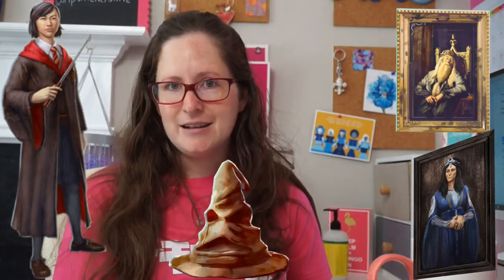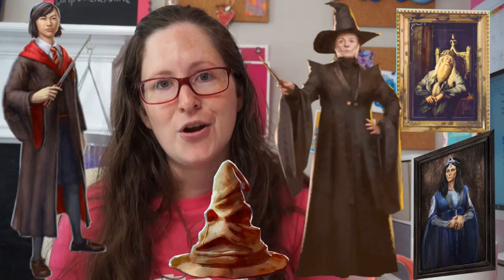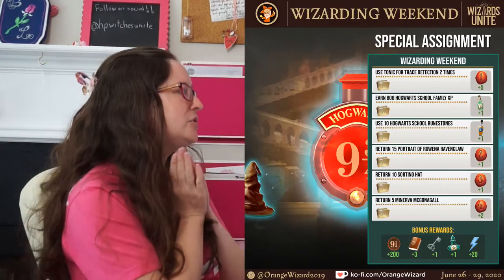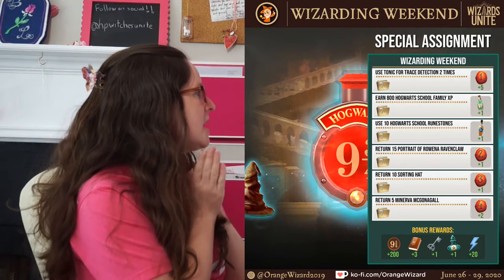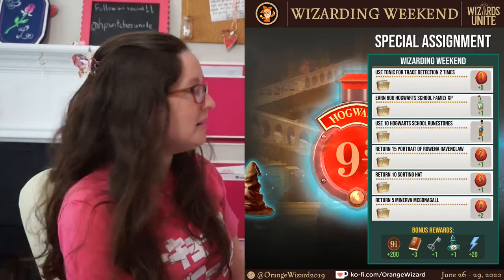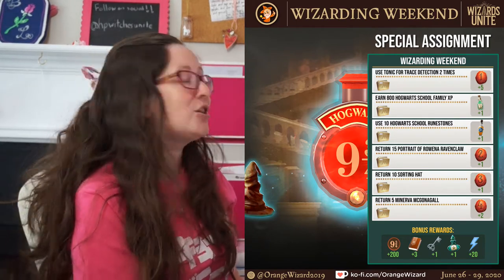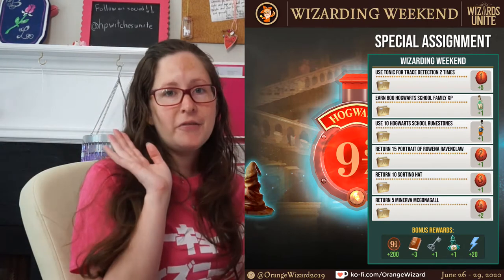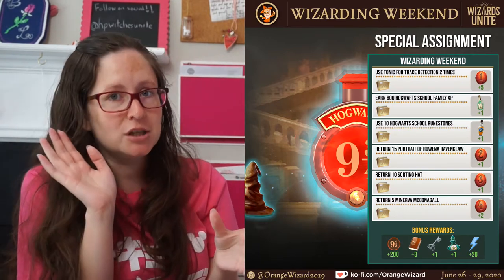Hogwarts School Wizarding Weekend in Wizards Unite!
Wizarding Weekend is coming to Harry Potter: Wizards Unite at the end of June! Enjoy a weekend filled with rare Hogwarts School Foundables from June 26th to June 29th.

ADDITIONAL DETAILS NOT IN MY VIDEO (and not correctly explained in advance it's fine it's fine it's fine)

Returning the boosted Foundables gives you a chance at earning a Hogwarts School Runestone.

Follow Orange Wizard!

Wizards Unite Hub, the world's largest Wizards Unite fan community

Hang out with the WUtubers on Discord!

Keep up with WitchesUnite on social media!